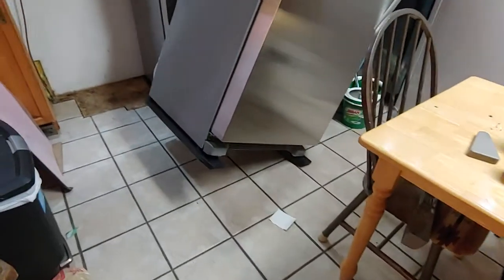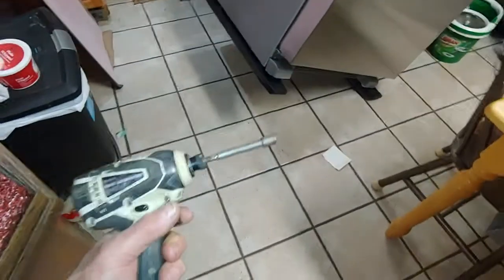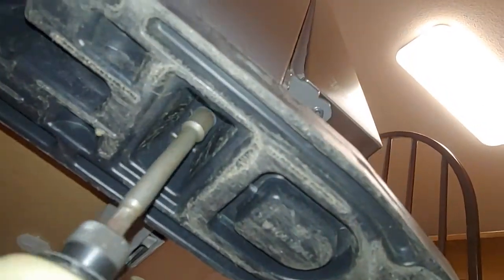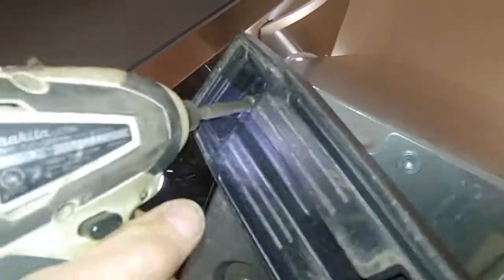removing shipping skids from Whirlpool fridge and freezer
Tipping Whirlpool fridge or freezer to remove plastic shipping skis, palate or skid. You need a 5/16" nut driver to remove the two screws from each skid.